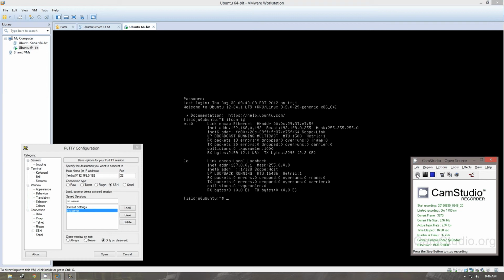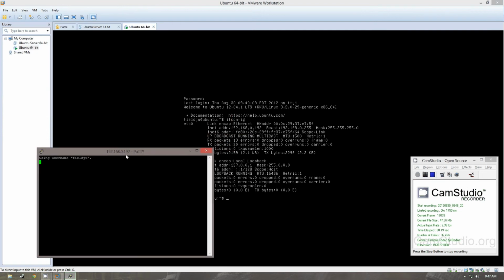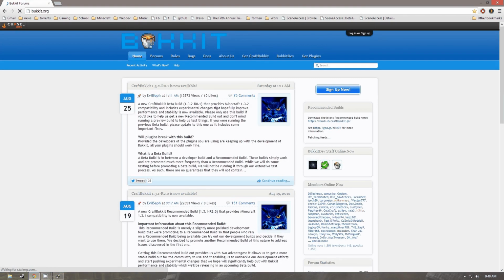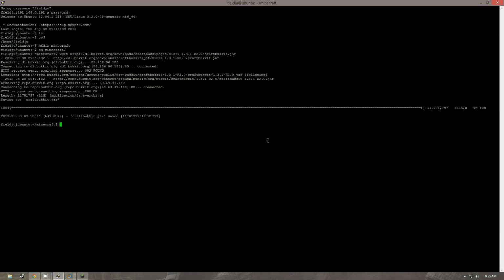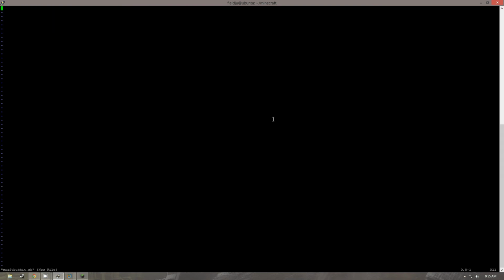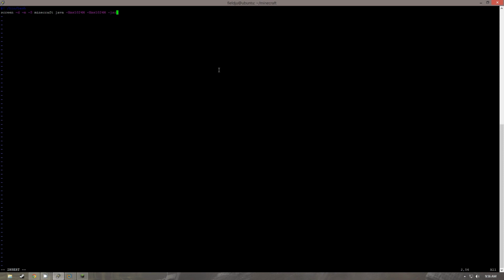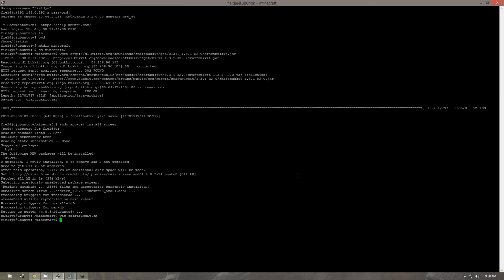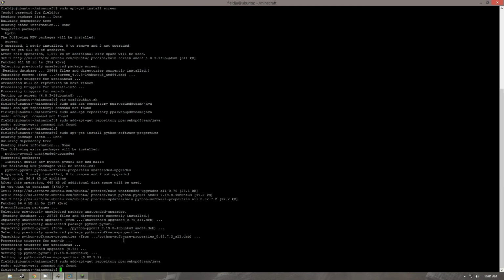Installing a craftbukkit / Minecraft server in a Linux terminal environment Part 1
I am going to walk you through installing a Minecraft server in a fresh copy of Ubuntu server all via the terminal.